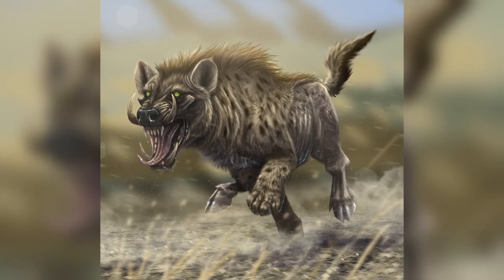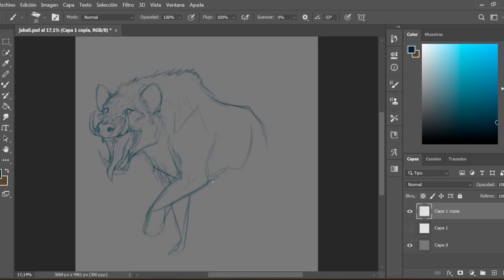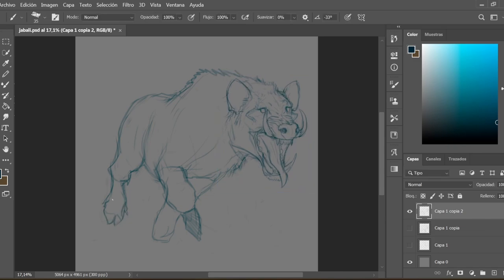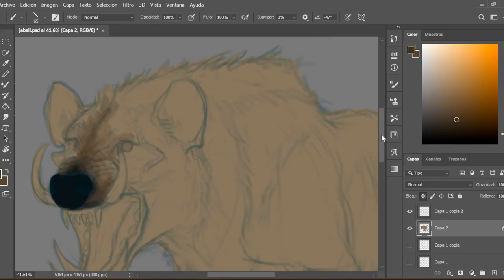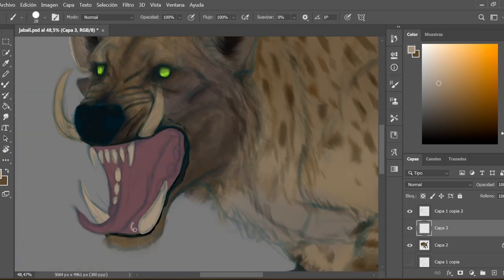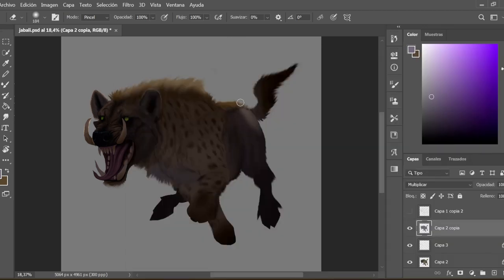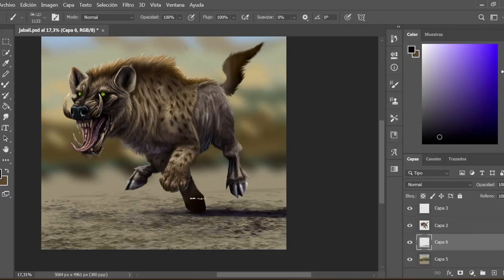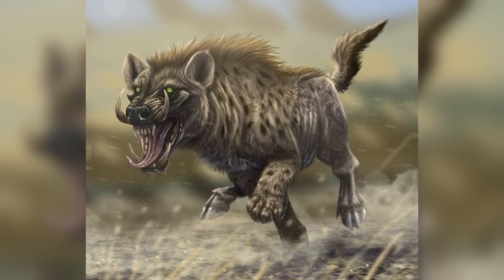How to DRAW an animal MASHUP mixing a hyena and a warthog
In this timelapse video I show you how I draw and paint a creature created from the mixture between a hyena and a warthog.
 The software used is Photoshop, and the brushes I use are common, and nothing special, you can achieve the results you are looking for using standard brushes as in this case.
 The idea of ​​this new concept is to find a balance between a warthog and a hyena, and in the video you can see how I search and search until I find the desired shape and colors to achieve a creature with a harmonious composition.